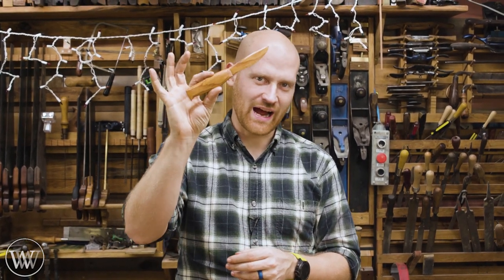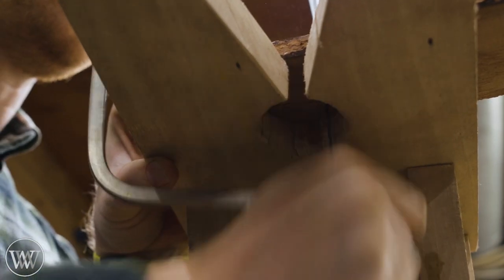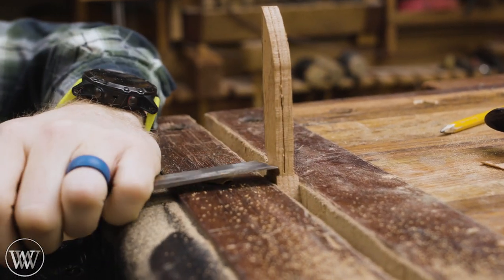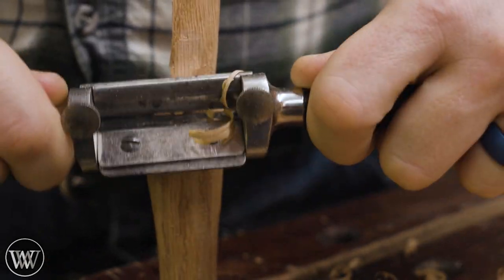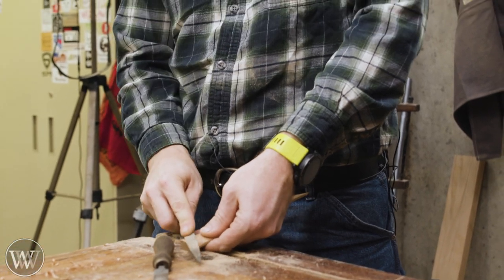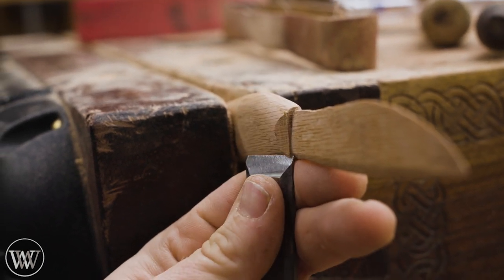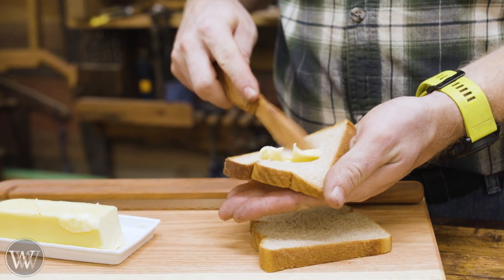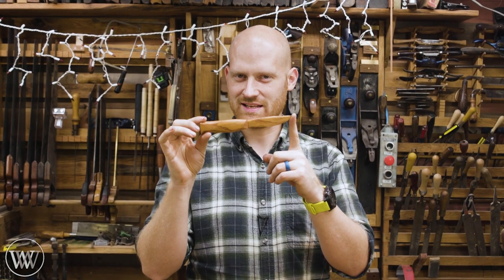How to make a Butter knife With Only Basic Hand tools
Another quick and simple project that can be made in an afternoon. the Butterknife! this was made with oak and took less than an hour to make with basic tools.

Kyle Prince -
Travis Reese -
William Fleming -